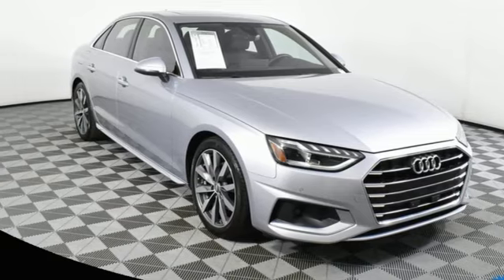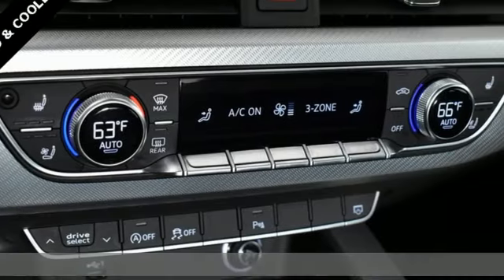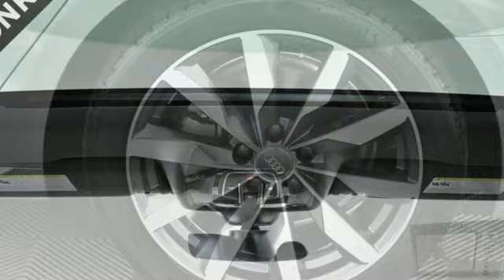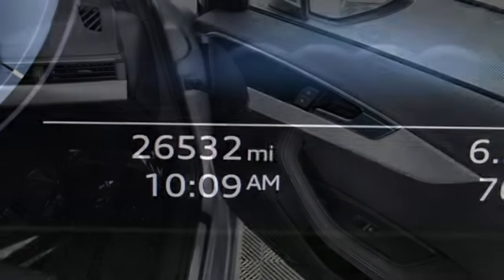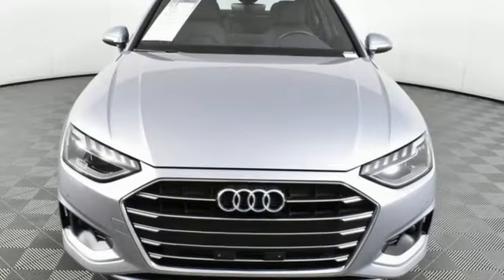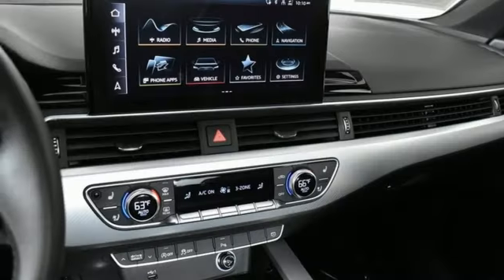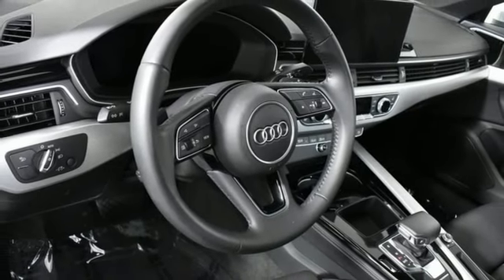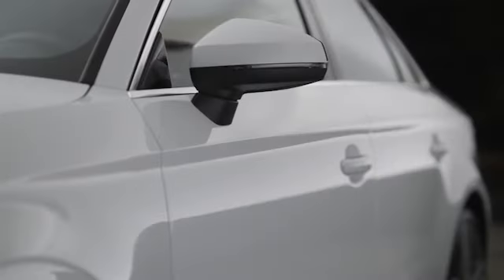Used 2020 Audi A4 Atlanta Alpharetta, GA A24610A - SOLD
Year: 2020
Make: Audi
Model: A4
Trim: 40 Premium Plus
Engine: 2.0L I4 TFSI DOHC
Transmission: 7-Speed Automatic S tronic
Color: Silver
Interior: Black
Mileage: 26532
Stock #: A24610A
VIN: WAUHMAF47LN013162

Address:
5805 Peachtree Boulevard